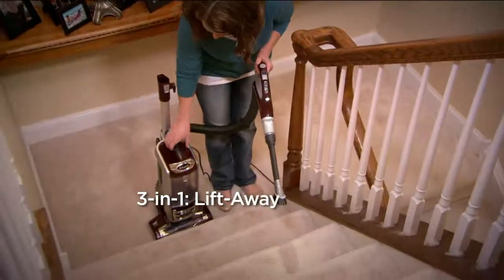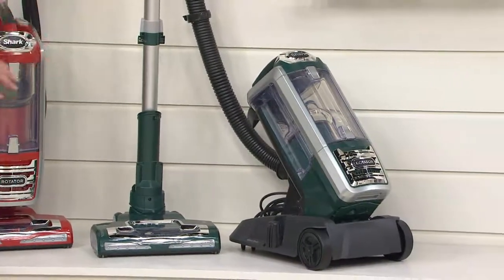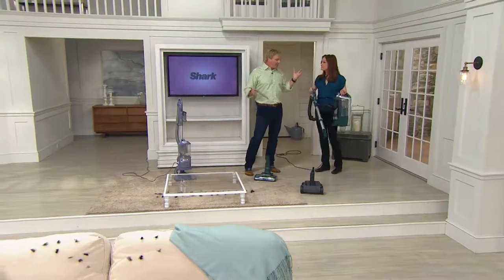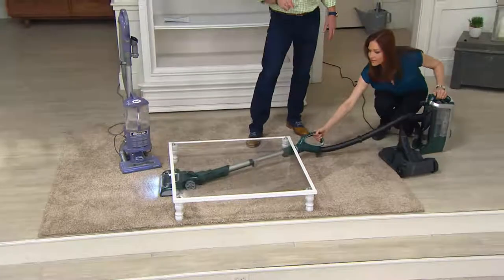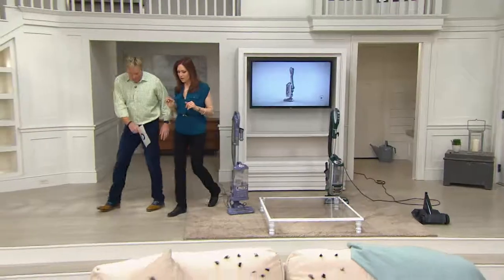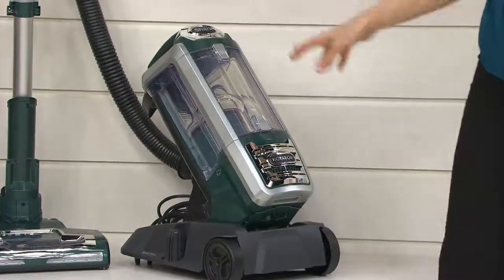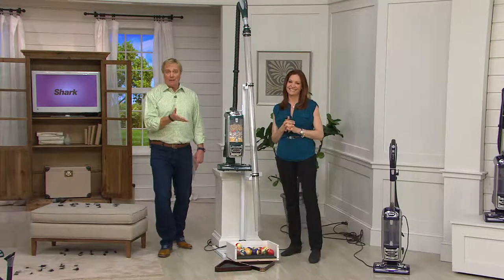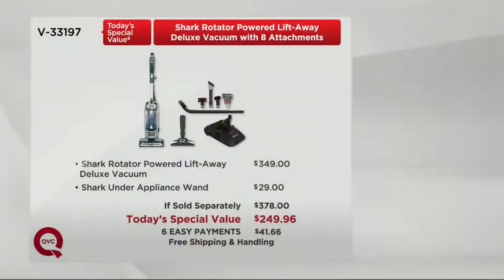Shark Rotator Powered Lift-Away Deluxe Vacuum w/ 8 Attachment with Rick Domeier